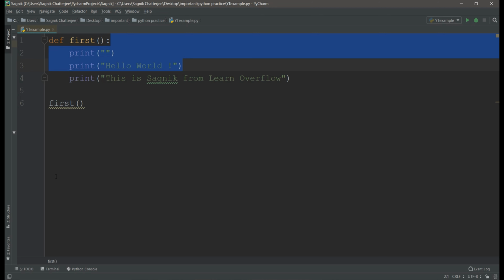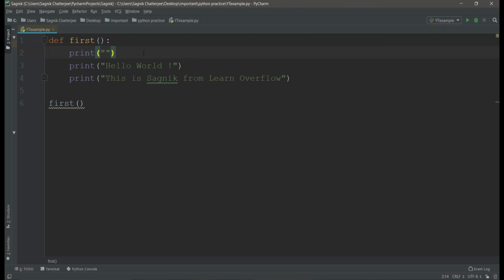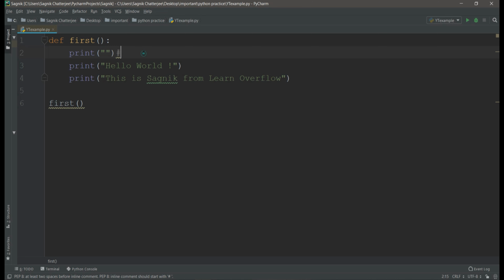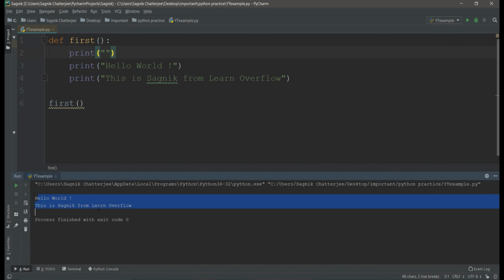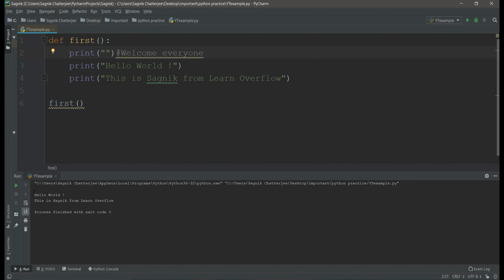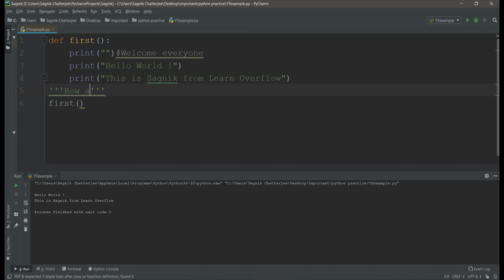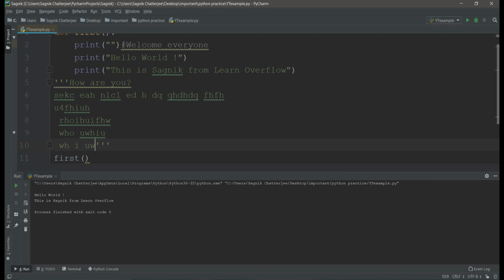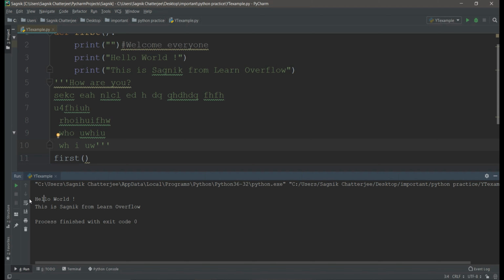Python Tutorial | Add comments to your code | Importance of Commenting in a program | Learn Overflow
In this video I have discussed about the importance of commenting in  a Program. How to add comment to a program? what are the types of commenting available in python?

I will try to solve all your doubts regarding this topic.